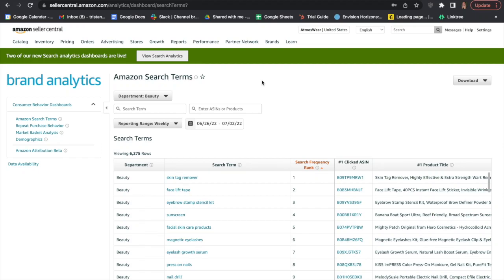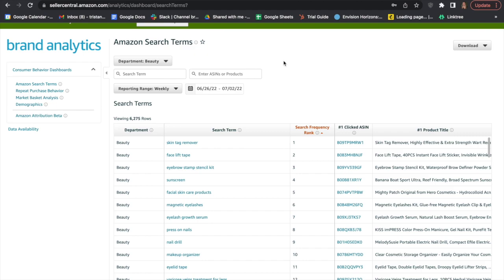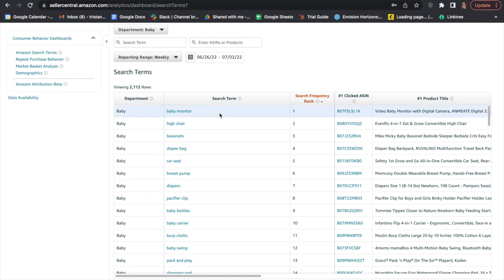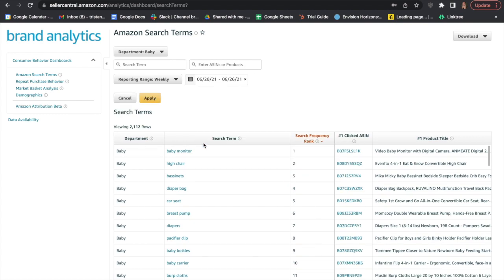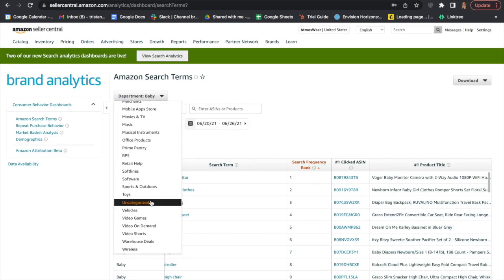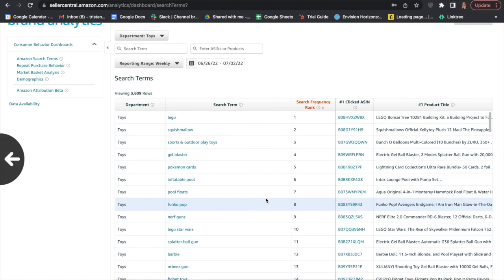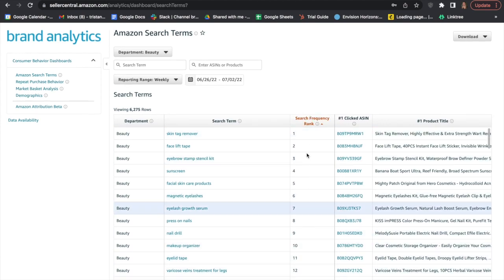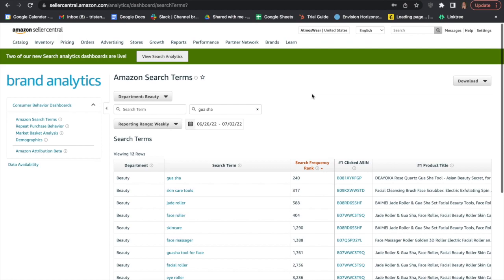Using Amazon Brand Analytics Dashboard - Search Frequency Rank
We're giving a quick 3 minute walkthrough on how we use the Amazon Brand Analytics Dashboard to investigate search terms. In this video, we're comparing the top 10 current search terms to the top 10 search terms during Prime Week last year. Brand analytics dashboard lists terms using "Search Frequency Rank".

Amazon's Search Frequency Rank is a valuable metric for brands to track. This metric tells you how often a search term is being searched for on Amazon. The higher your rank, the more visible your brand is on Amazon. This metric is important because it can help you to gauge customer interest in queries such as your brand, a product you sell, other popular products, etc in order to identify opportunities for growth.

To access the Amazon brand analytics dashboard, simply log in to your Amazon seller central account and navigate to the "Brand" tab, and select "Brand Analytics". From there, you will be able to view search frequency rank for terms.

Check out our post "8 Amazon Dashboards You Should Be Utilizing" for 7 other breakdowns on great sources of data for Amazon sellers.